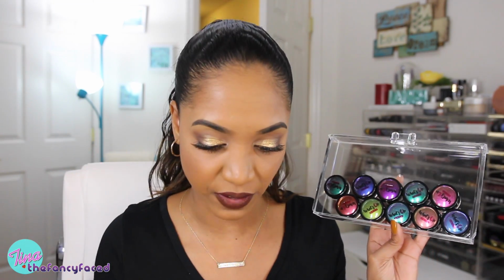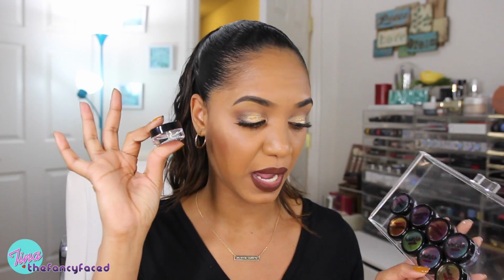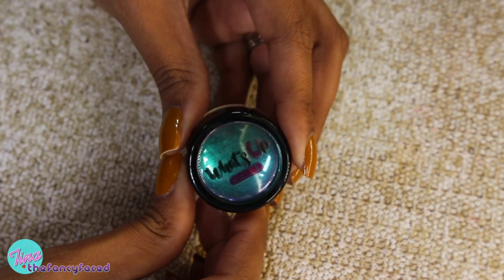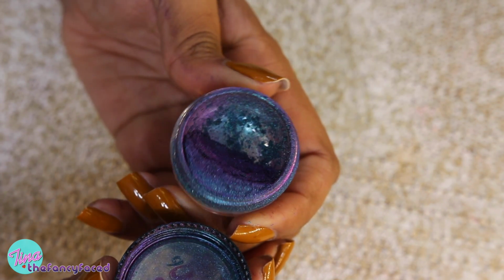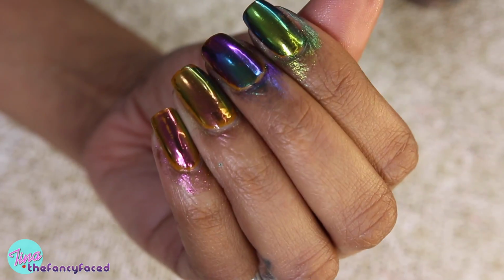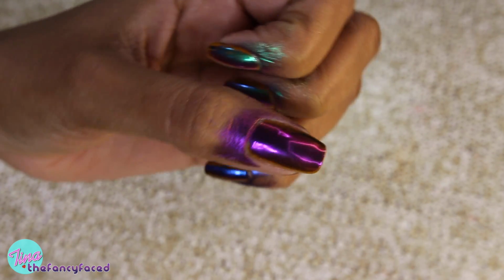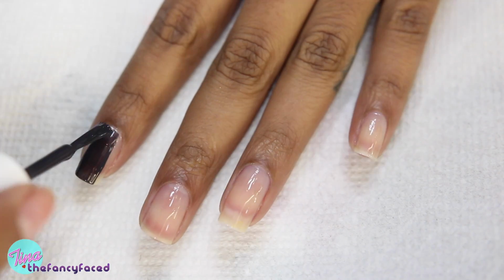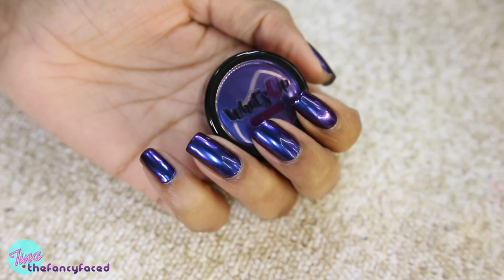NAILS | SWATCHES | DEMO | Chromagraphic Powders from Whats Up Nails!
On my NAILS I am wearing KL Polish in Caramello.

★★  Products MENTIONED and USED:

Nailtiques Formula 2 Plus

Glisten & Glow HK Girl is a Super Shiny, Fast Drying Top Coat

This mica powder has the highest quality on the market.

All powders have different structure and finish so 1 gram of one powder can look less than 1 gram of another powder. Powder comes in a large jar that can fit more than 1 gram of product so your jar will not be full when you receive it. Paradise and Sunset powders are heavier than others so you will see smaller amount of it in a jar. Chrome powder jars will be completely full with 2.5 grams of product, other powder jars will be less than half full with 1 gram of product. You only need the tiniest amount of product per nail so 1 gram of powder will last for many manicures.

Ingredients:
Titanium Dioxide, Tin Dioxide, Silica, Aluminum, PET (Polyethelyne Terephthalate), Fiberglass Microspheres, Epoxy Resins, Moisture (H20)

Regular Nail Polish (last 1-2 days)

This powder can be applied over any dry nail polish.

Dip a finger of your other hand into the powder and lightly rub the powder to the nail. You can use an eye shadow applicator or a silicone brush to apply the powder but your fingertip works the best!

After you cover the nail with powder wipe any leftover powder from the nail using a clean finger or brush.

You can use any peel off base coat over powder and then apply top coat over it. Or you can apply a thin layer of any water based top coat over powder to seal it on the nail (no additional top coat needed).

Gel Nail Polish

Apply a layer of non-wipe gel nail polish and cure it, but don't over cure it!

Dip your finger of other hand into the powder and lightly rub the powder to the nail. You can use an eye shadow applicator or a silicone brush to apply the powder but your fingertip works the best!

Apply gel top coat to seal powder on the nail. In some cases (like when you use Gelish) you will need to apply sctructure gel before top coat to prevent changing color of powder.

★ Check out and sign up for EBATES here for CASH BACK on most purchases - SEPHORA, ULTA, NARS, Macys, Nordstrom, etc:

★ Paula's Choice SKINCARE
Share for Share! New Paula's Choice customers get $10 off their 1st order & I also get $10 credit on my account.

thefancyface

CAMERA:
Canon EOS Rebel T5i DSLR Camera 2 Lens Bundle EF-S 18-55mm (video)
Sony - DSC-RX100 20.2-Megapixel Digital Camera (pictures)

EDITING PROGRAM:
iMovie for MAC Version 10.0.2

All products featured in this video were purchased by me, myself and I. All opinions expressed in this video are completely honest, unsolicited and my own. My thoughts as always are unbiased and based on my own overall experience.